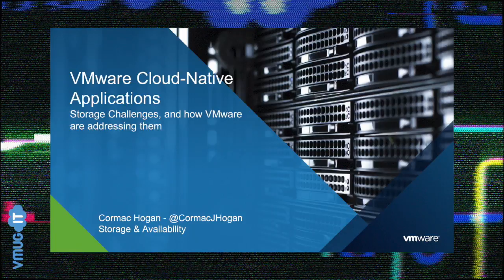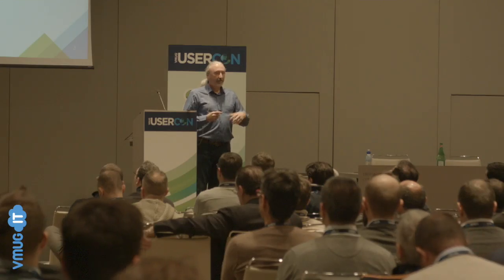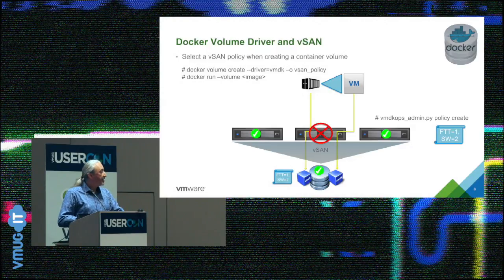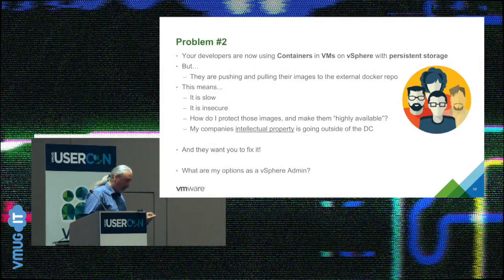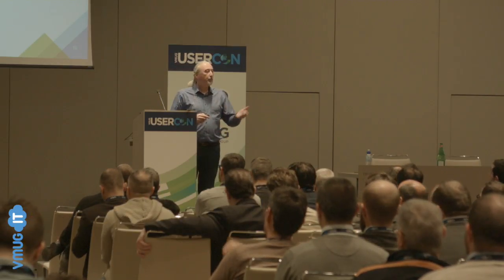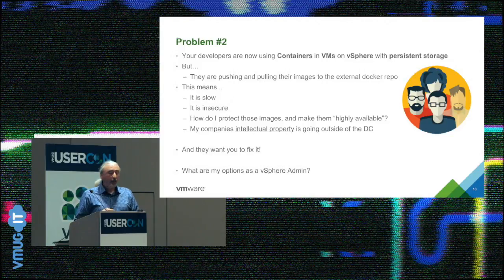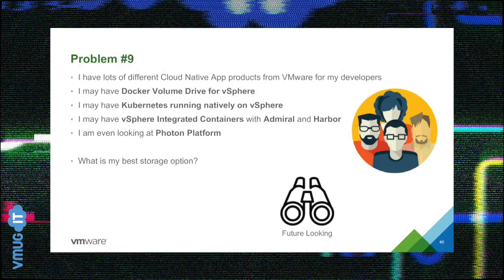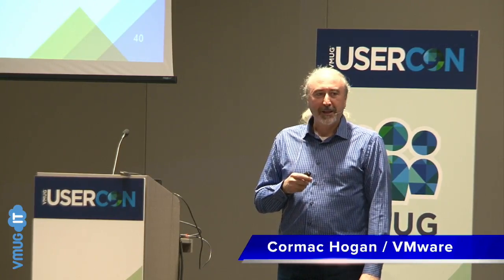UserCon 2016 – Storage Challenges in CNAs – Cormac Hogan, Sr. Storage Arch., R&D at VMware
Storage Challenges in a Cloud Native Apps Environment, and how VMware are addressing them – Cormac Hogan, Senior Storage Architect, R&D at VMware